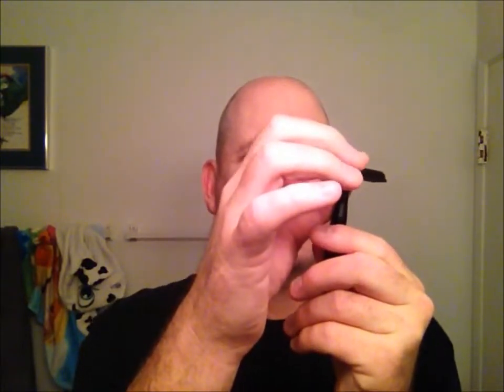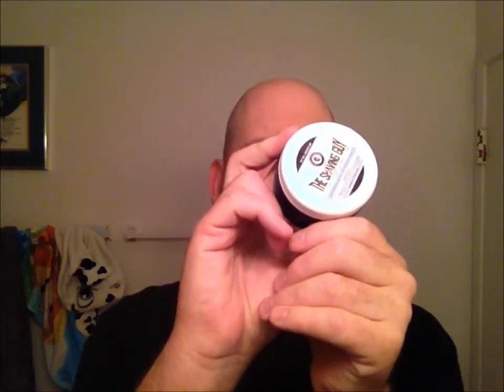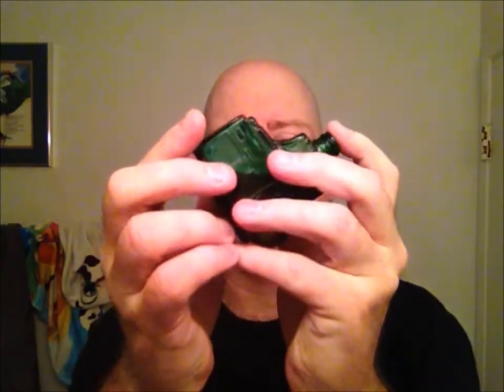A quick shave with the General....